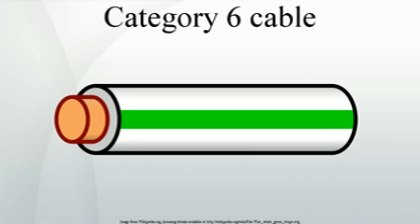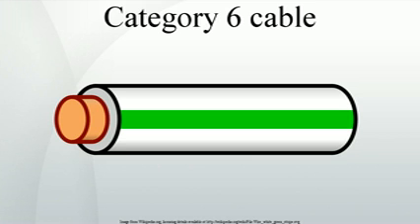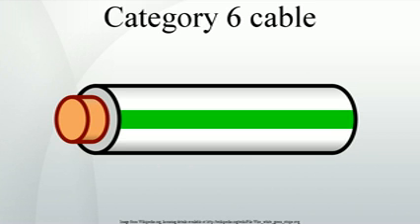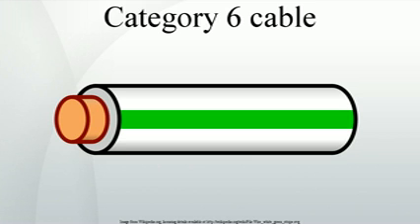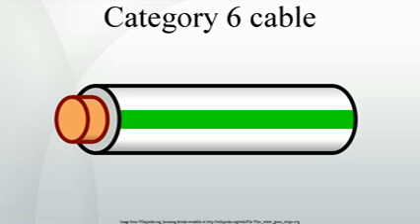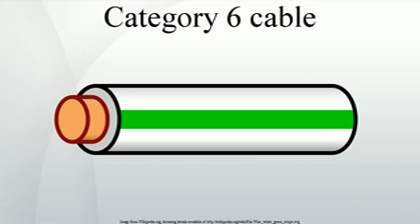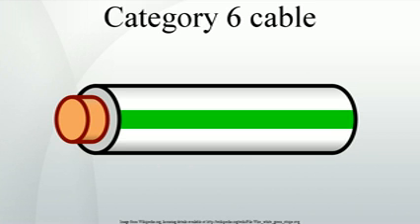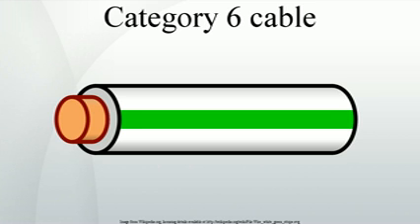Category 6 cable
Category 6 cable, commonly referred to as Cat 6, is a standardized cable for Gigabit Ethernet and other network physical layers that is backward compatible with the Category 5/5e and Category 3 cable standards. Compared with Cat 5 and Cat 5e, Cat 6 features more stringent specifications for crosstalk and system noise. The cable standard provides performance of up to 250 MHz and is suitable for 10BASE-T, 100BASE-TX , 1000BASE-T/1000BASE-TX  and 10GBASE-T .